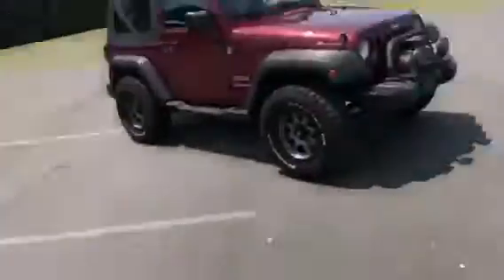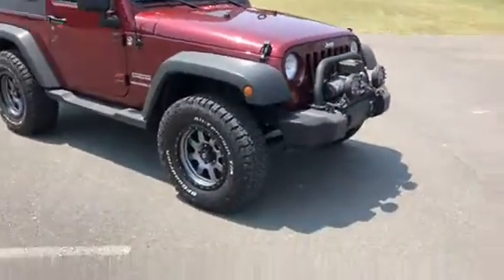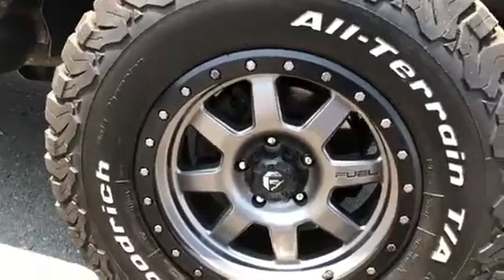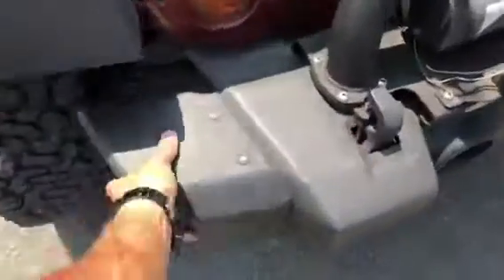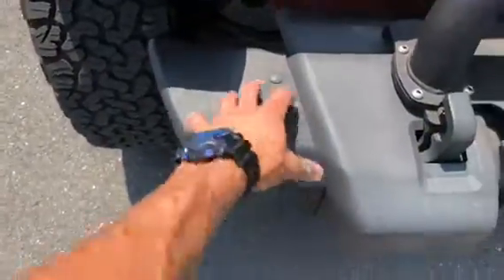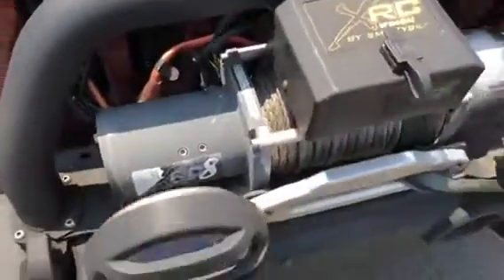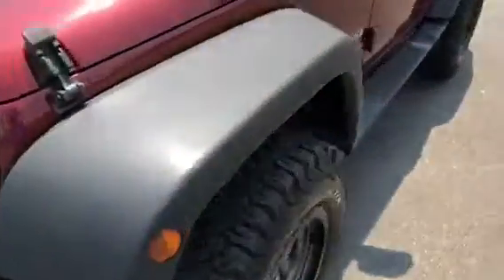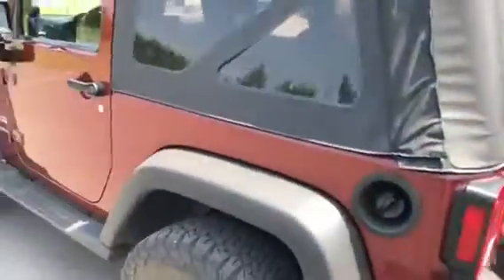2010 JEEP WRANGLER SPORT 4x4 V6 3.8L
2010 JEEP WRANGLER SPORT 4x4 V6 3.8L

-129,371 Miles!
-Automatic transmission!
-3.8L V6 engine!
-4x4!
-FULL size 5th wheel spare!
-Suspension lift kit!
-NEW BFGoodrich 285/70/17 All Terrain T/A tires!
-NEW 17" FUEL Trophy D551 wheels!
-NEW Quadratec soft top!
-AEV ProCal Module!
-2 tops and a cover!
-Aftermarket mirrors when doors are off!
-Smittybilt XRC
-NEW Smittybilt XRC winch module!
-Double DIN Kenwood stereo! Bluetooth, CD, FM!
-Soundbar!

PAINT is near flawless!!!  Runs and drives PERFECT!  Clean as hell in side and out!  Ice cold A/C!

VADLR